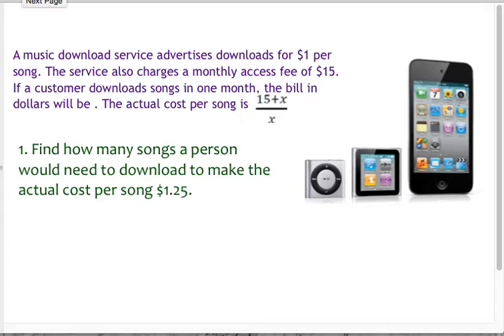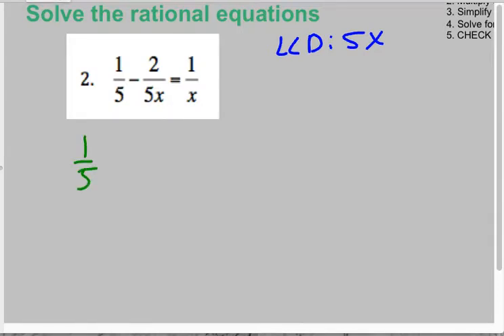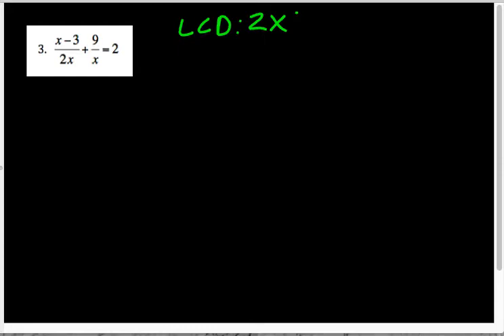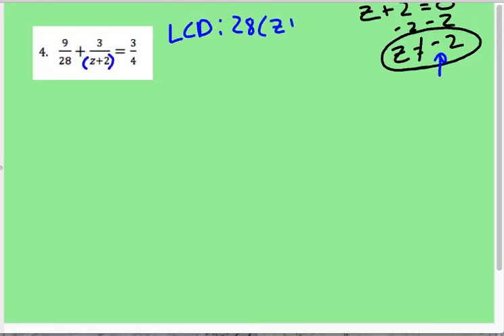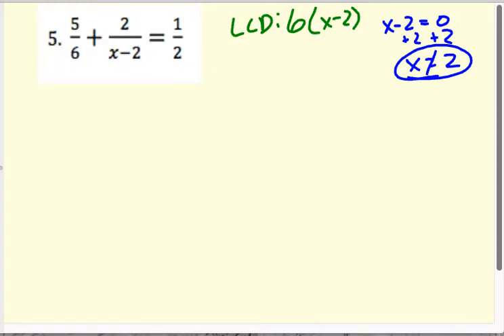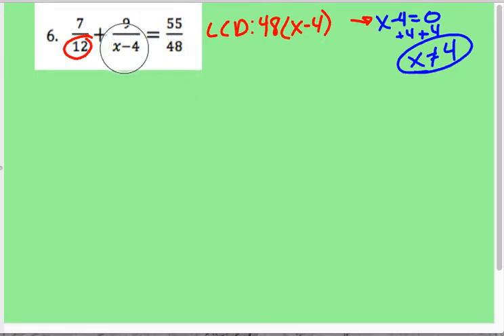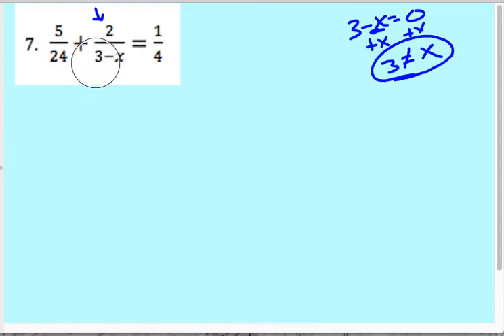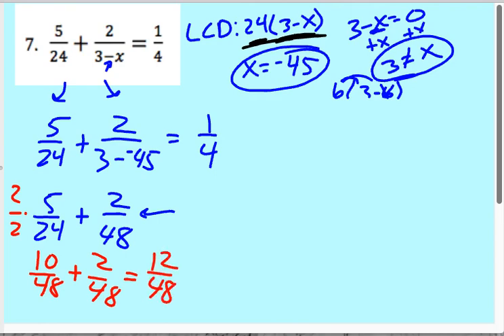Unit 9 4 Notes video Day 1